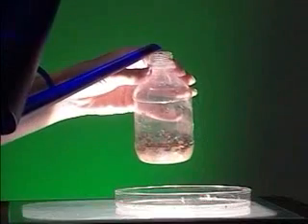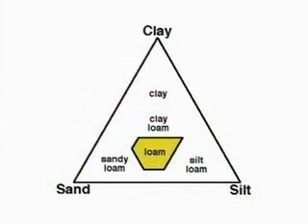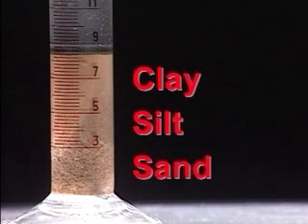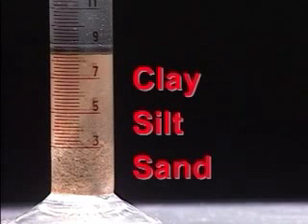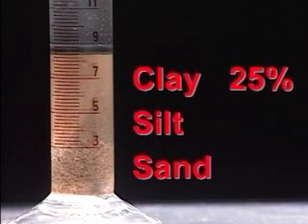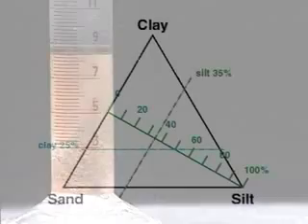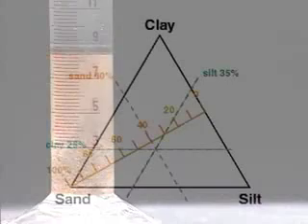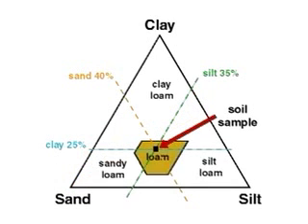Soil Lab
In this video students learn what soil is and how do determine the percent sand, silt, and clay in their backyard soil